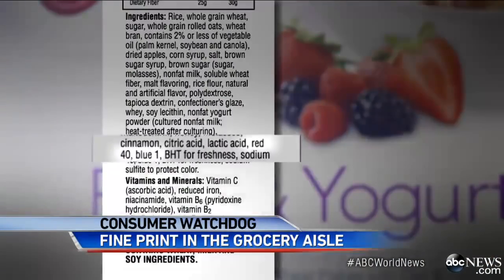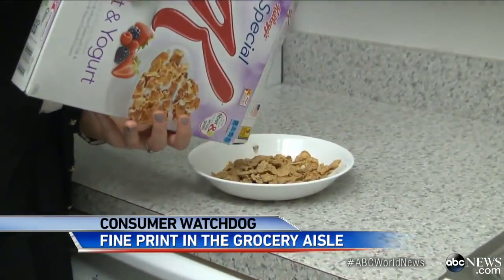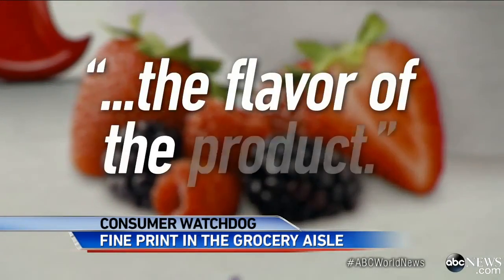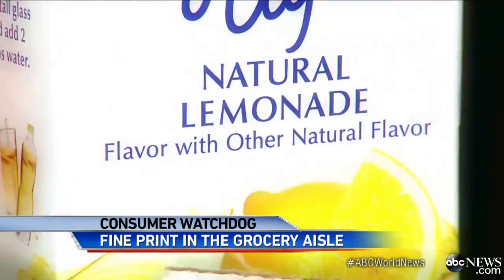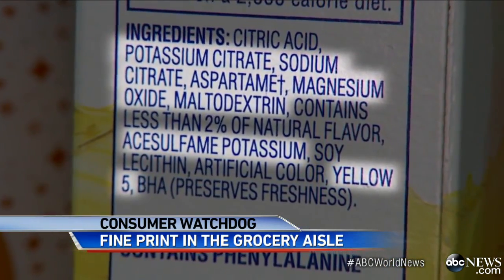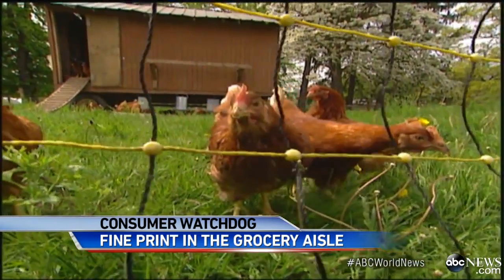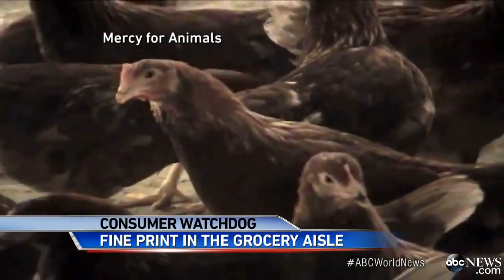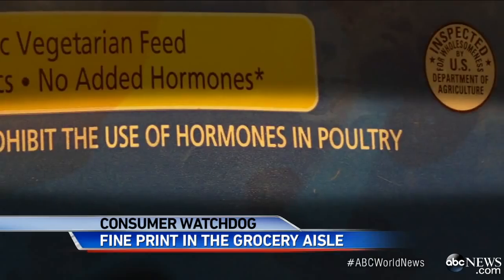Fine Print on Labels at the Grocery Stor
Organic, natural and cage-free can be confusing terms to the consumer.